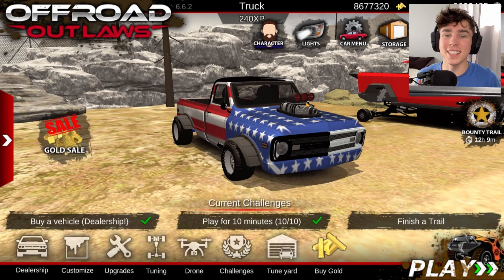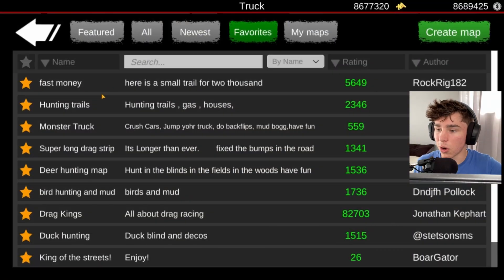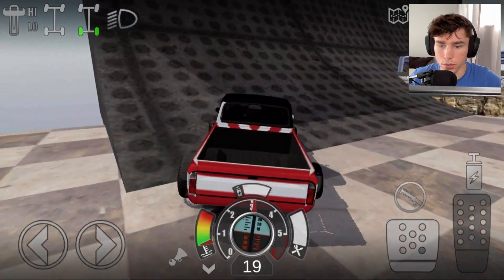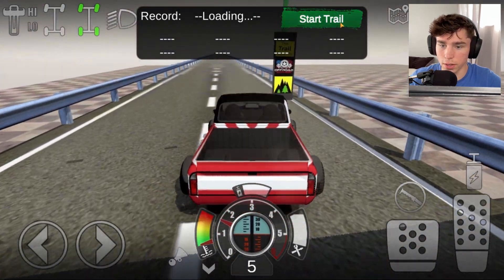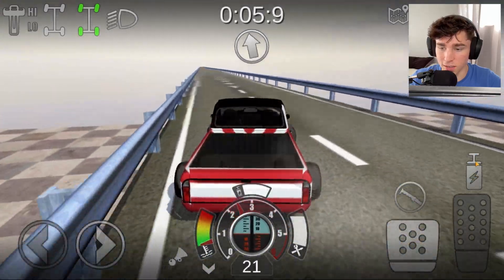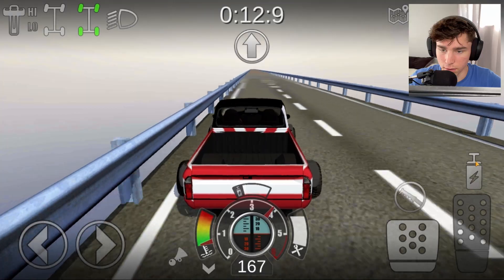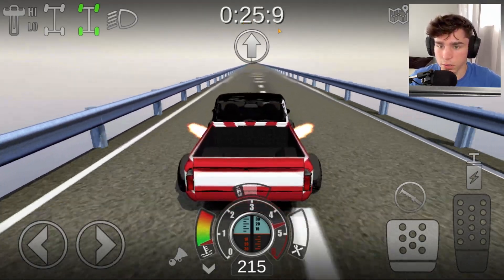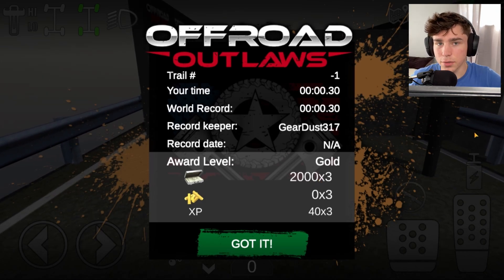How To Make Money SUPER FAST In Offroad Outlaws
Offroad Outlaws NEW Money Map is here, and this one is not gonna be taken down because its not officially a glitch!!